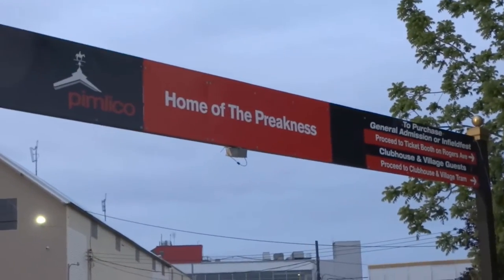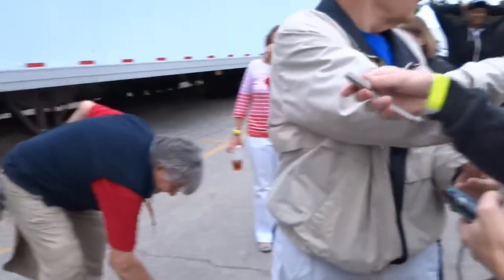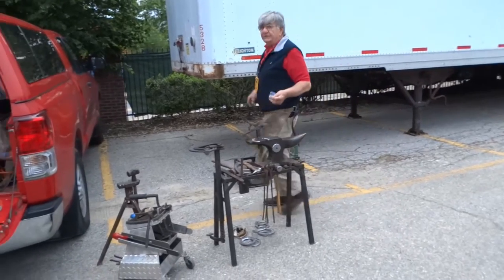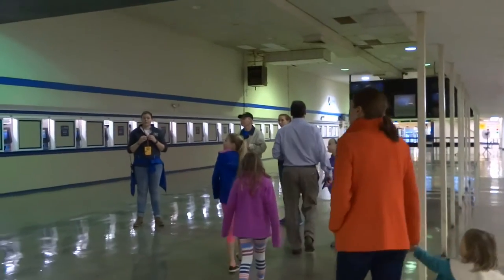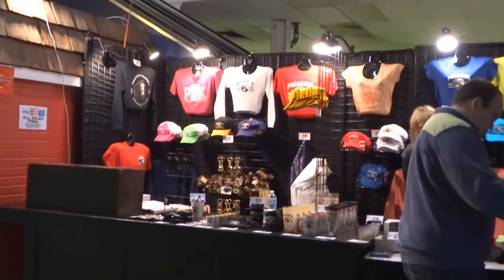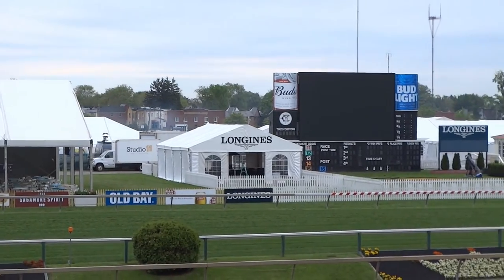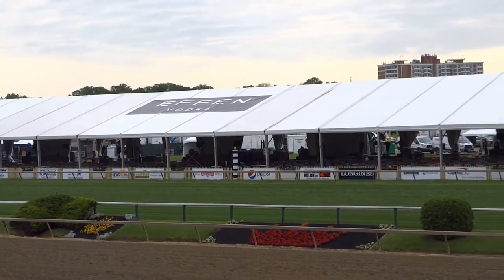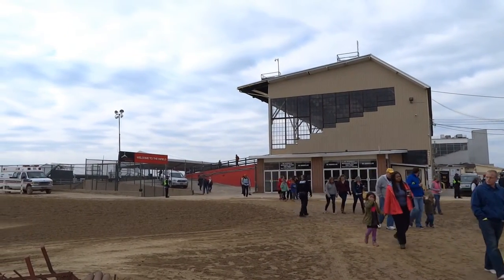Pimlico Race Course Sunrise Tour (May 19 2016)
A pre-Preakness tour of Pimlico-or Old Hilltop. You'll see it all inside and out. Also features the resident blacksmith, Clydesdales, and-of course-some Preakness horses, along with others. You'll also see a runaway horse that made the news!

This is it-horses, horses, horses! No iron horses this time; just the REAL thing with REAL horsepower! And, YES-you'll see Kentucky Derby winner Nyquist!! Other Preakness horses too.

NBC Sports was also there. Watch as yer' bullfrog tries getting onto national TV!! Actually, that might just have happened! While we were in the stands, a cameraman saw me with my camera and asked if he could get footage of me getting footage of the horses! He did, so there's a possibility you just might see yer' bullfrog on TV Preakness Day! Be sure to watch!

PLACE YOUR BETS! RIDERS UP!!

They're all different!